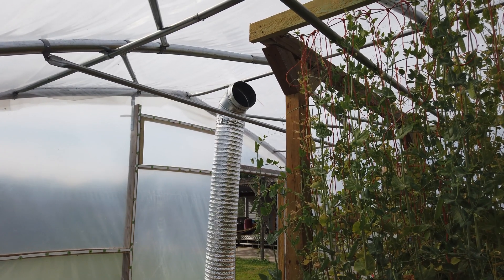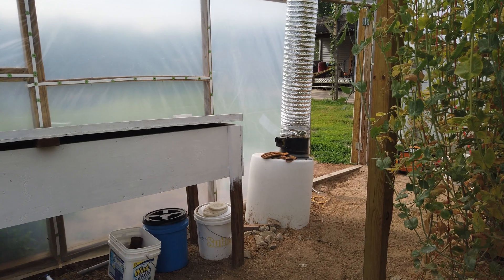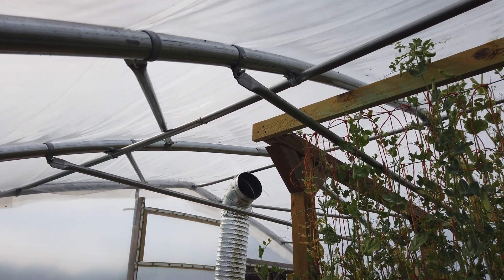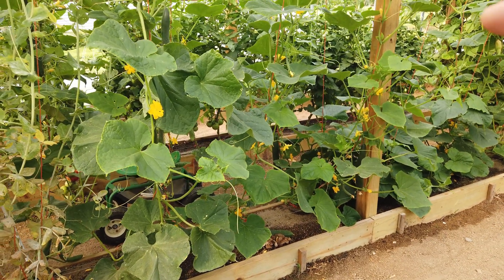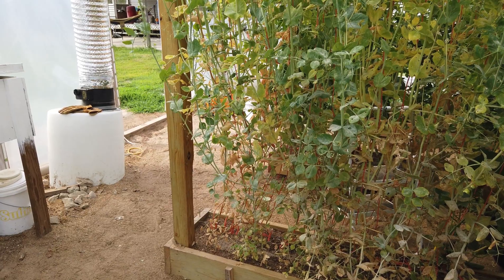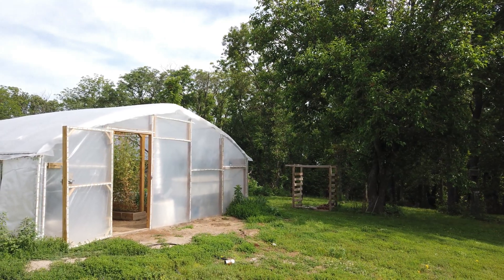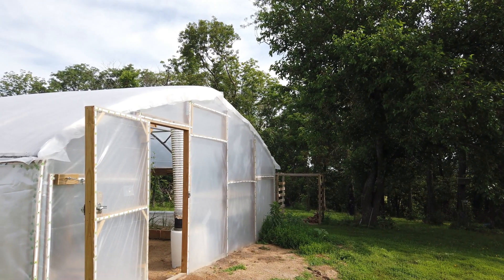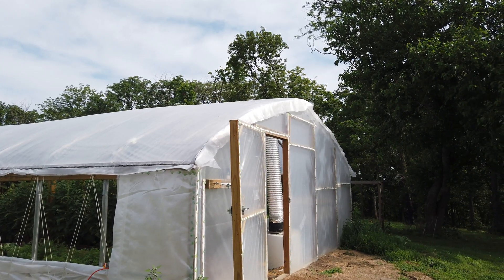Help - Arduino monitoring for heat sink greenhouse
I am seeking help from Arduino fans to create a temperature and humidity monitoring system for our heat sink greenhouse.  I would love to hear from folks who have actual Arduino experience to suggest the best ways to accomplish what we want.

We want to take temperature and humidity readings at different points inside and outside the heat sink greenhouse.